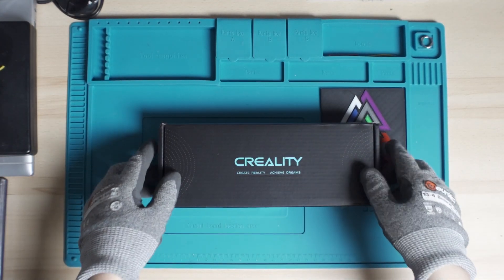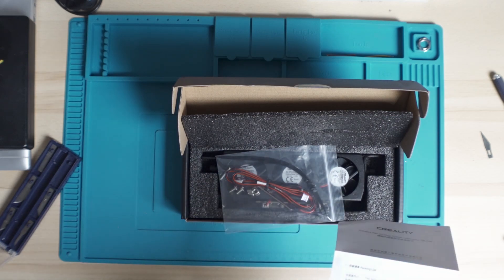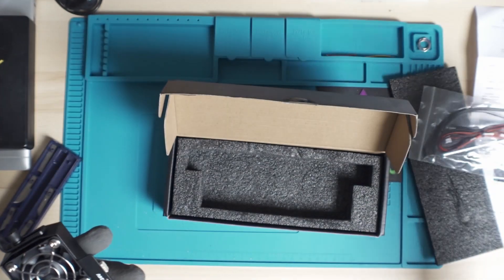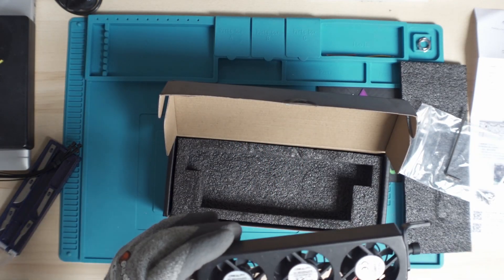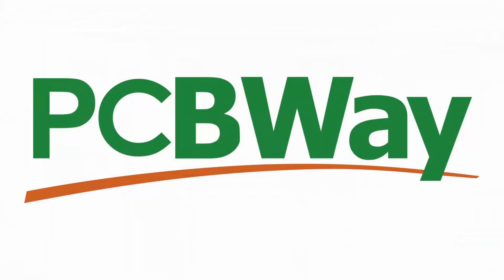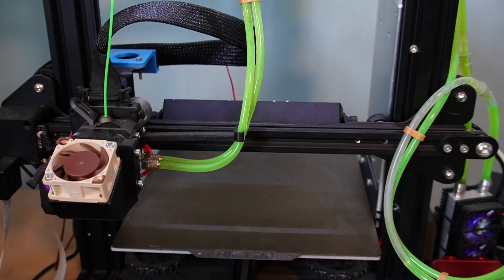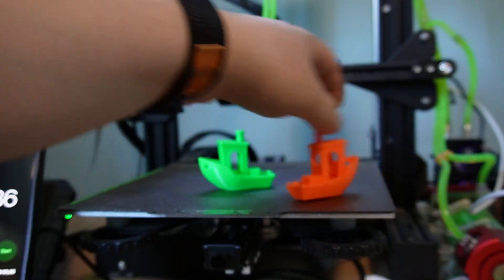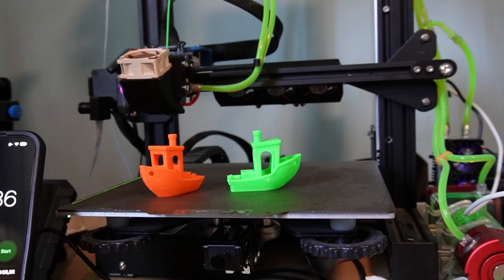Creality Aux fan test on the ender 3 v1 v2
19 min benchy on the ender 3 v1/v2 is it possible to print it with decent quality? Lets find out!